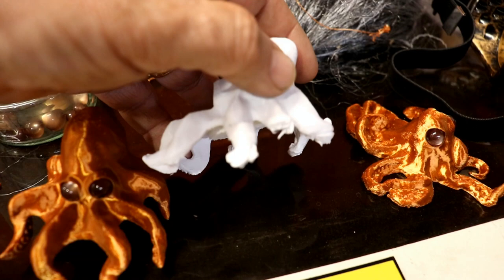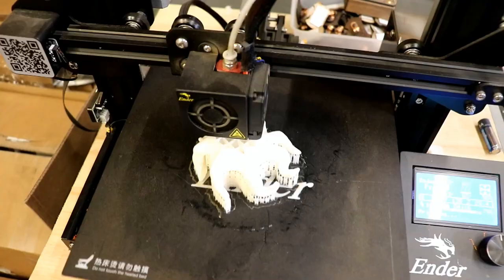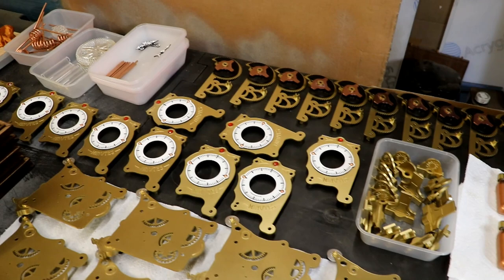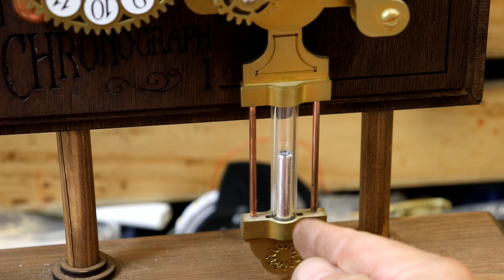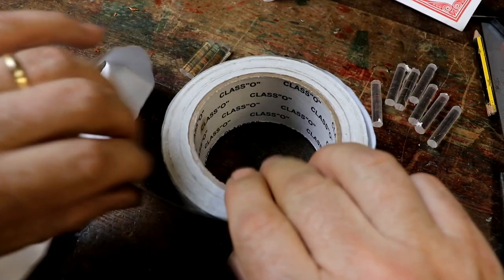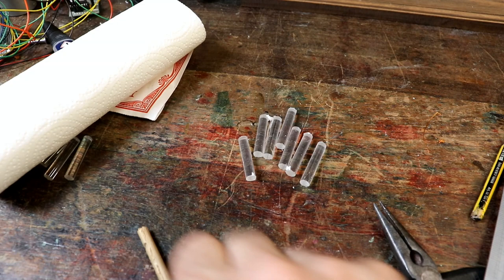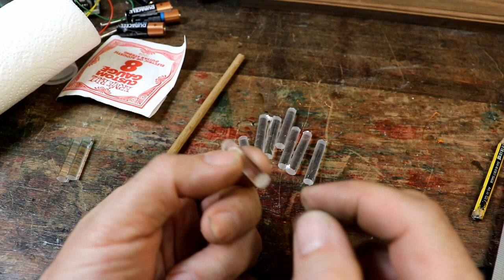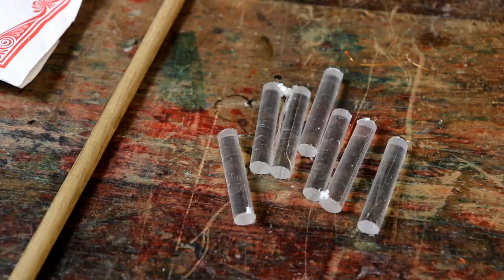Making more steampunk Chronograph clocks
Making the next ten Chronograph steampunk clocks. Many more Top Tips, from replicating mercury to routing beautiful twiddly bits, and loads of mistakes in the hope you can avoid them!